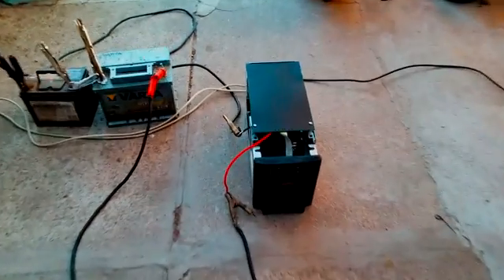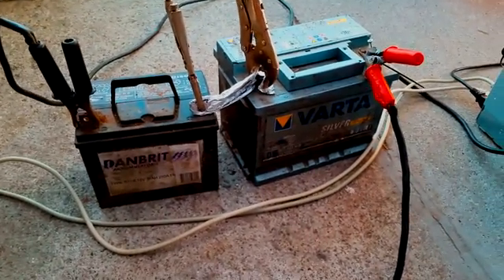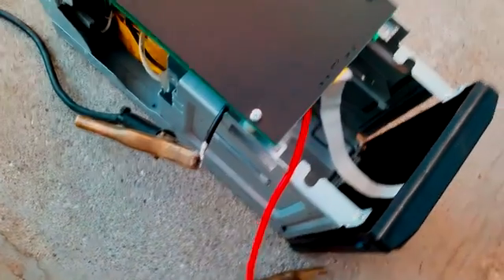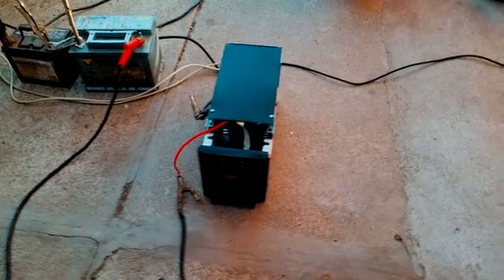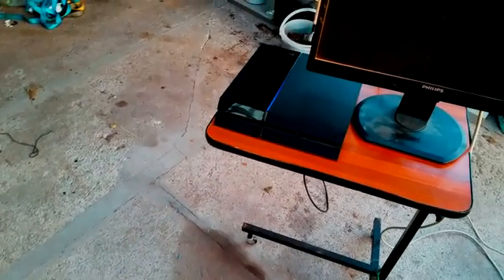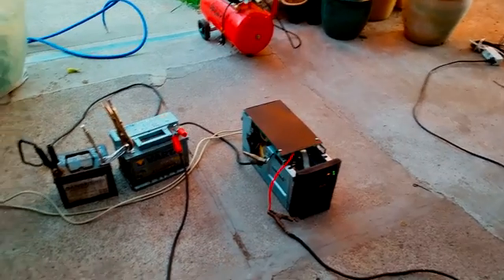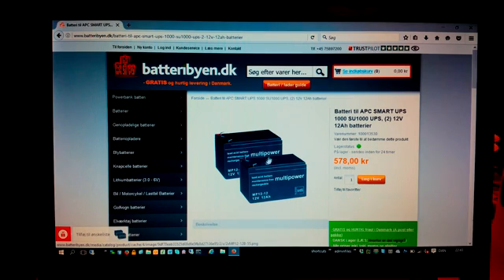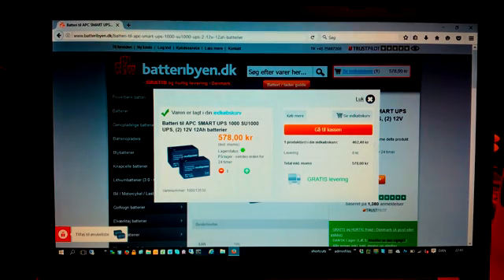Weekly Video #4 - Testing and Restoring my APC Smart UPS 1000 - installing new batteries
If you burn your house down, Injure yourself or others, or anything like that I am not responsible.

We test the UPS to see if all it needs are new batteries.